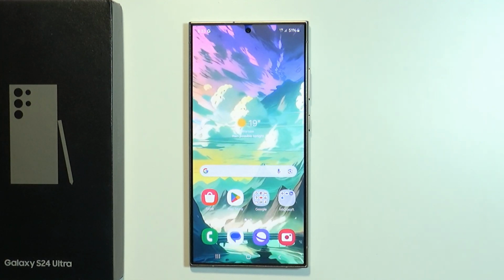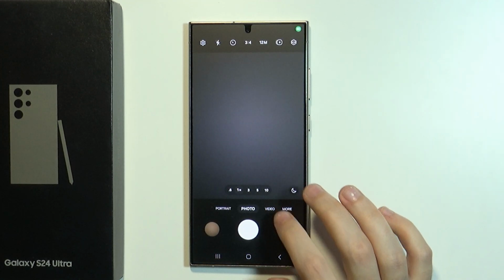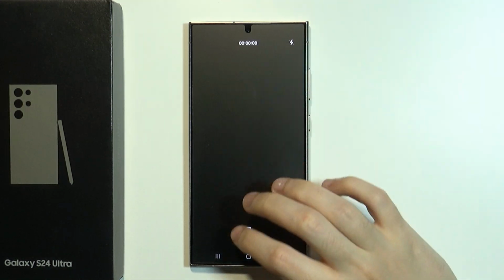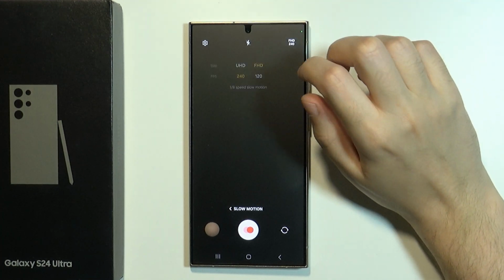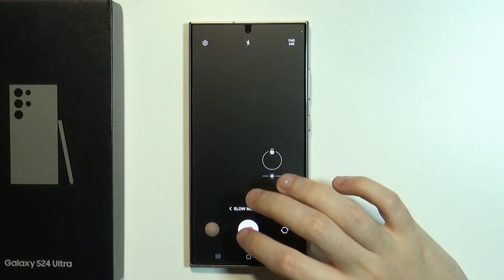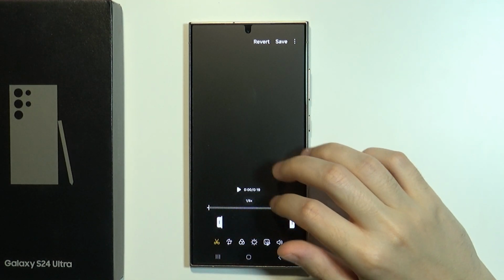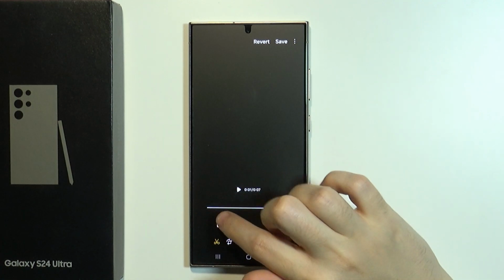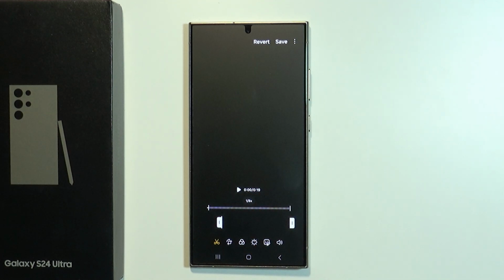How to Change Slow Motion Speed on Samsung Galaxy S24 Ultra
Discover how to modify the slow-motion speed on your Samsung Galaxy S24 Ultra with this easy-to-follow guide. We'll show you the steps to adjust the playback speed of your slow-motion videos, allowing you to create the perfect effect. Ideal for users who want to add creative flair to their videos and experiment with different slow-motion speeds on their Galaxy S24 Ultra.